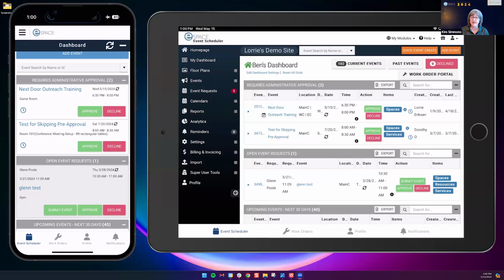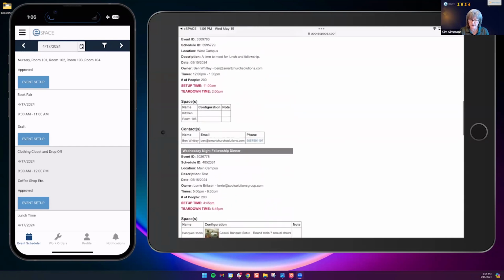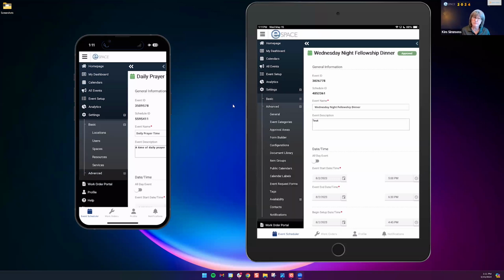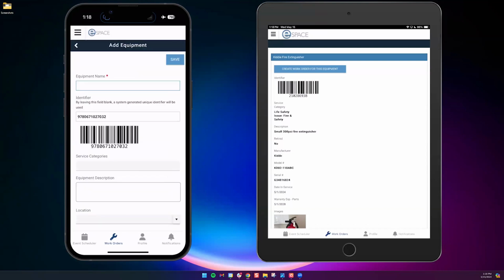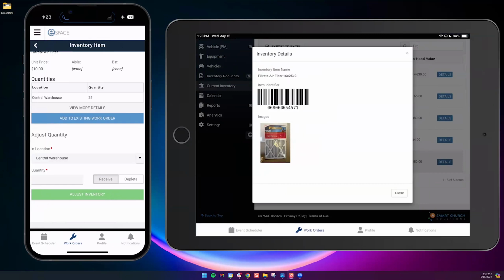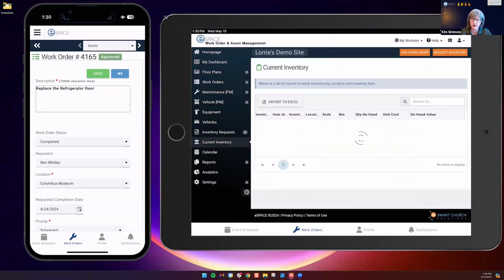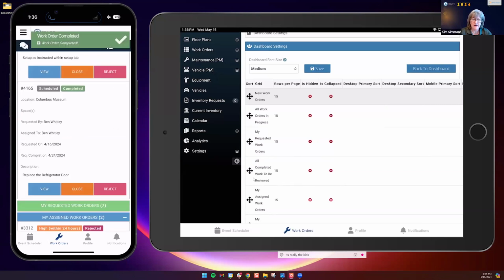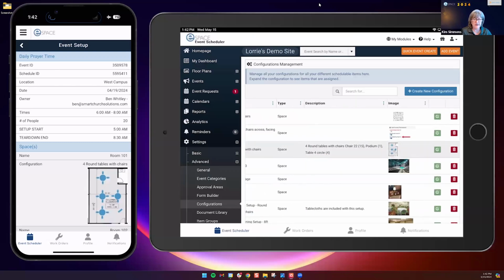Using eSPACE on Mobile (iOS and Android) - eSPACE User Conference